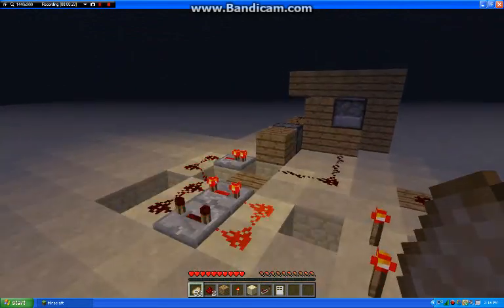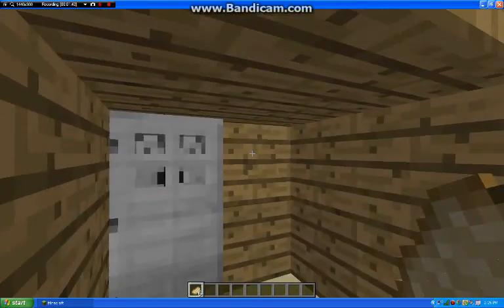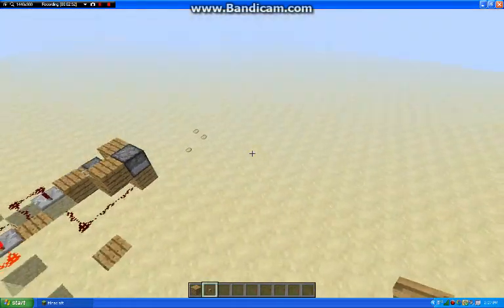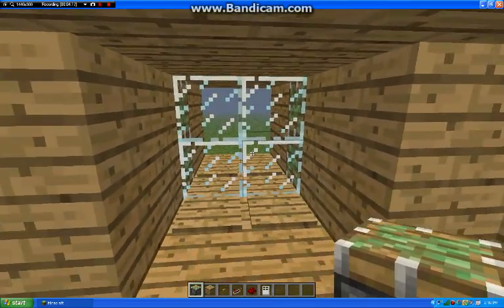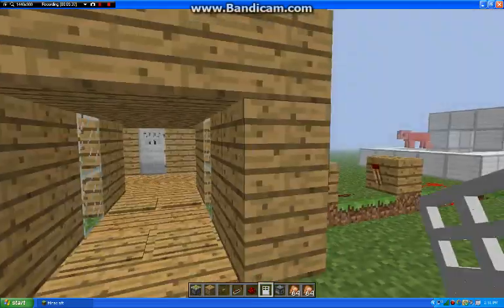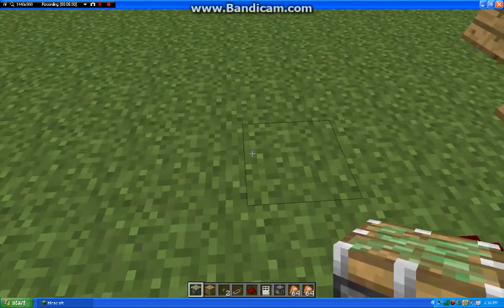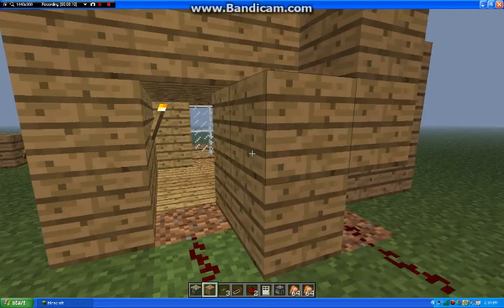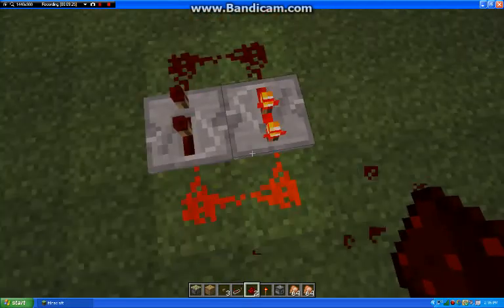Minecraft-Redstone Tutorials-How to make a redstone fridge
HOW TO MAKE A FRIDGE IN MINECRAFT!